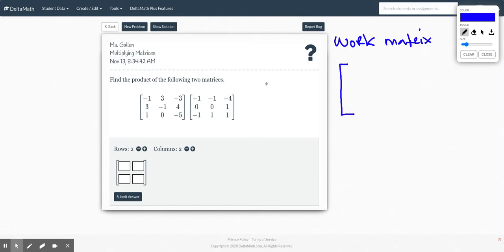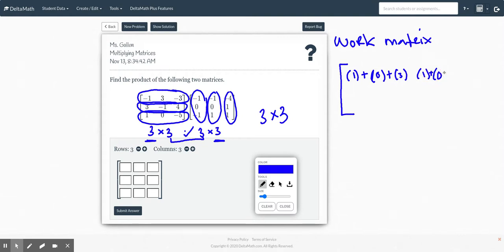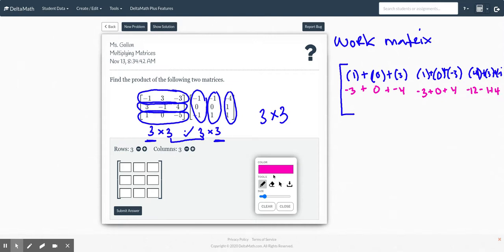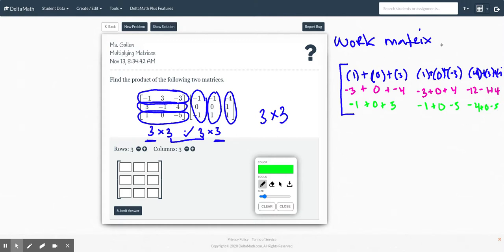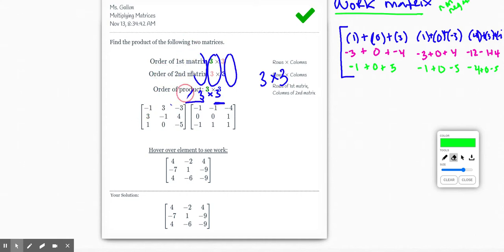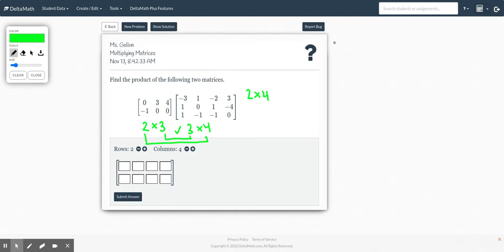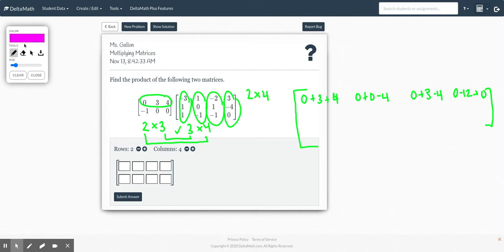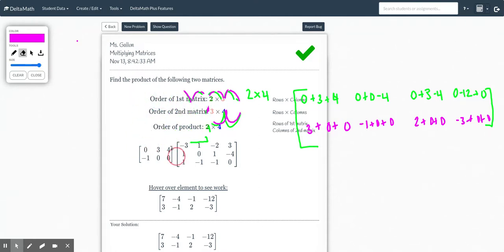Matrix Multiplication Summary (DeltaMath)